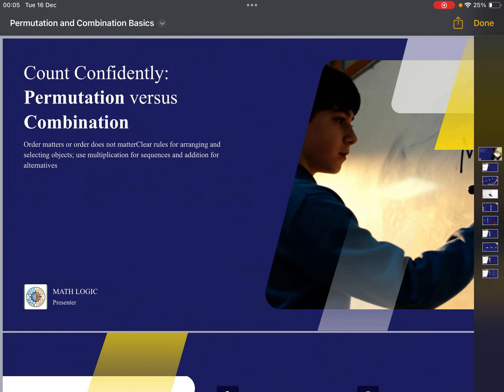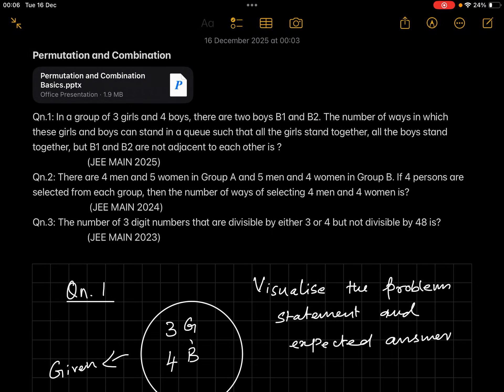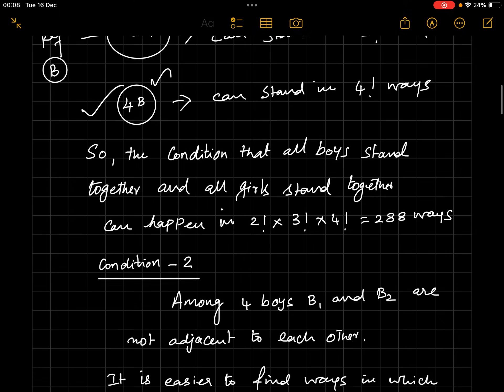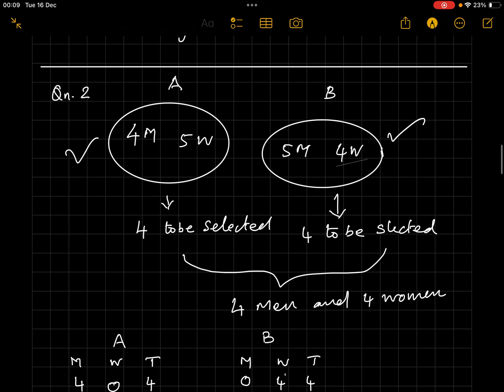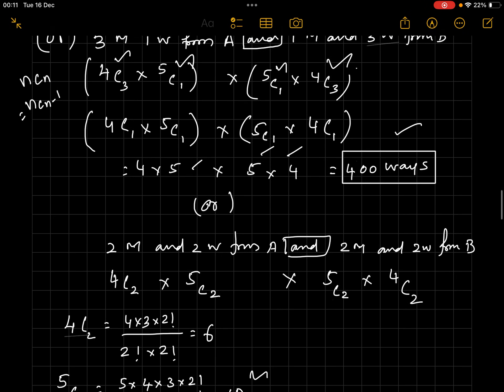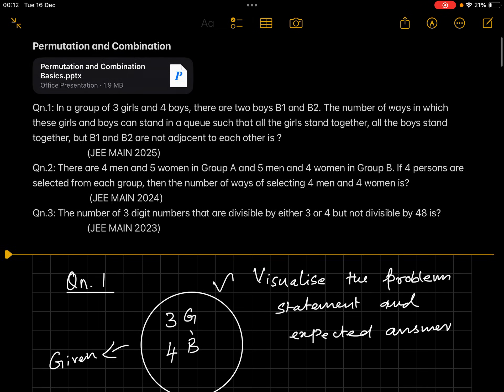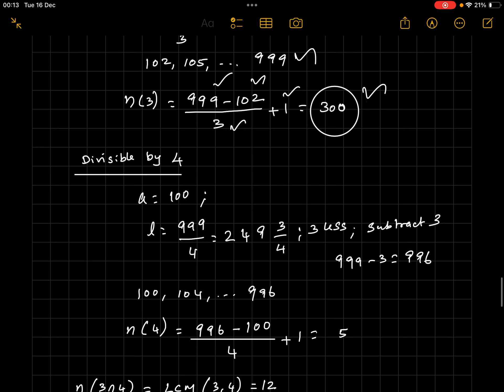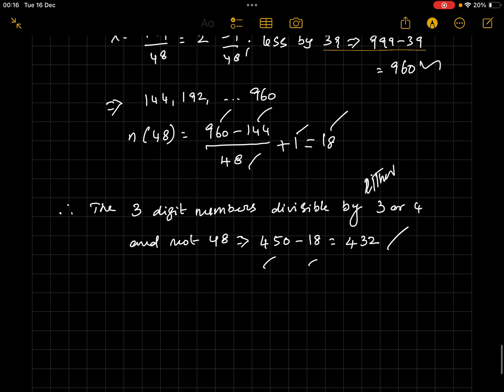Permutation and Combination